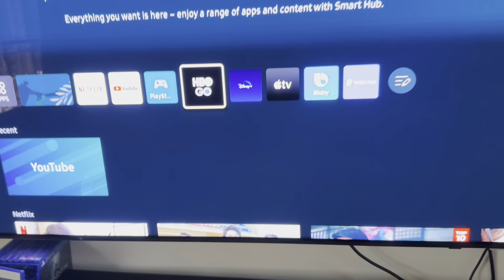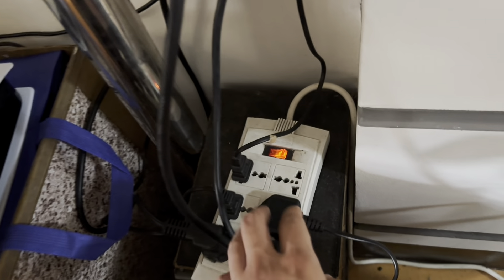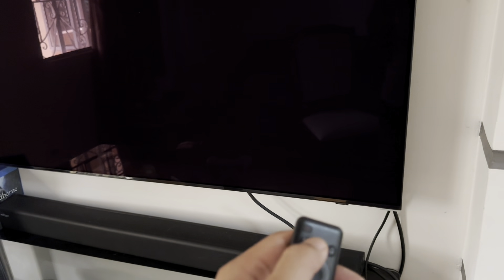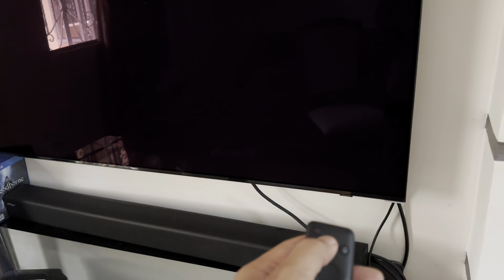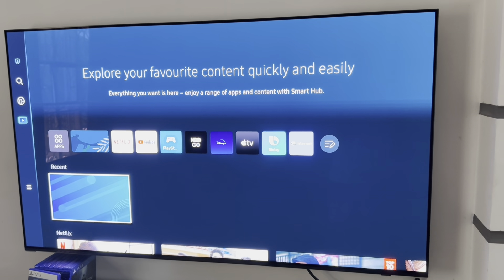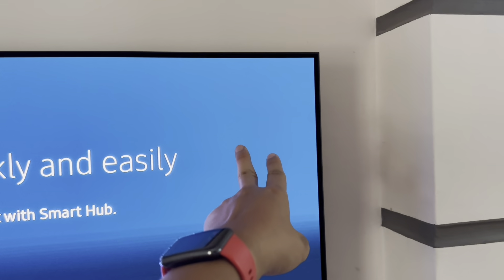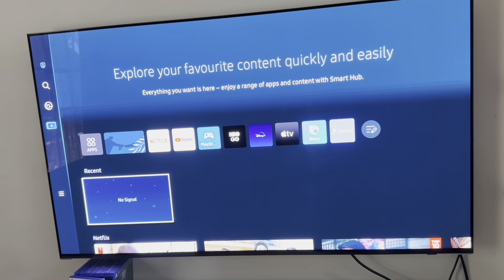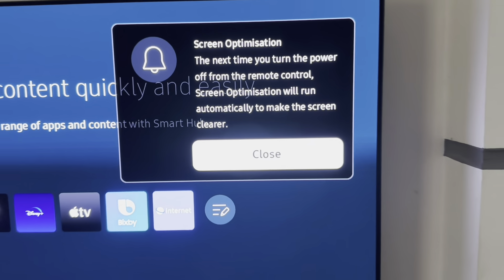Oled Burn-in Risk! Samsung S90c/S95c Pixel Refresh Bug/Defect for QD-Oled Unfolds!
Defect or bug? Burn-in risk as pixel refresh cycle fails